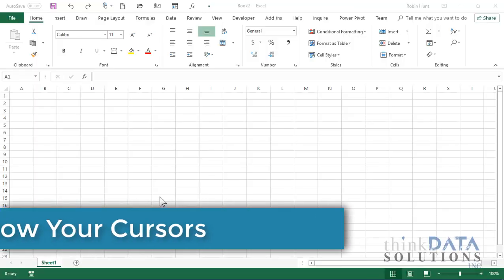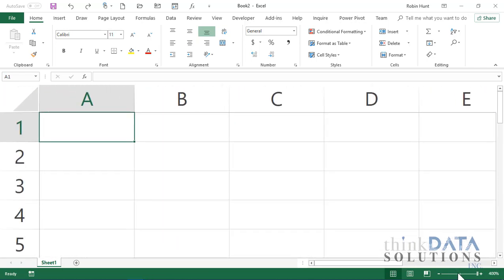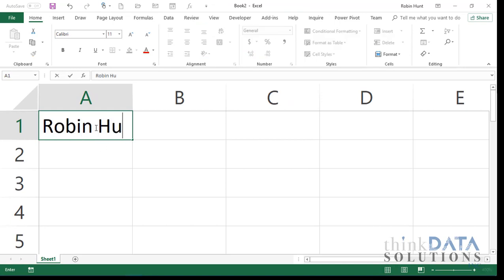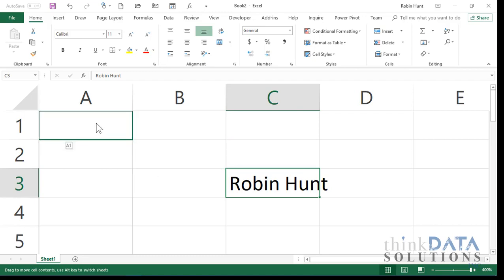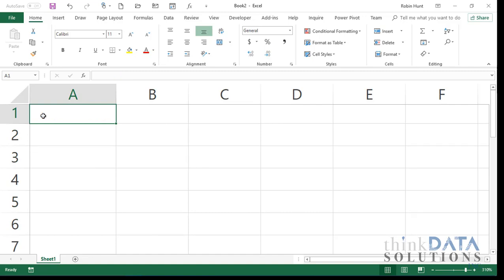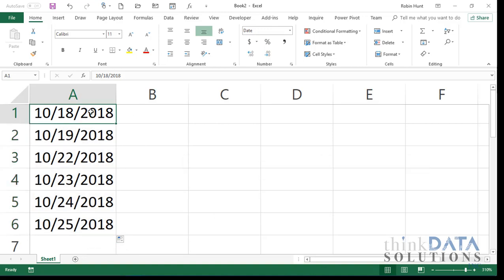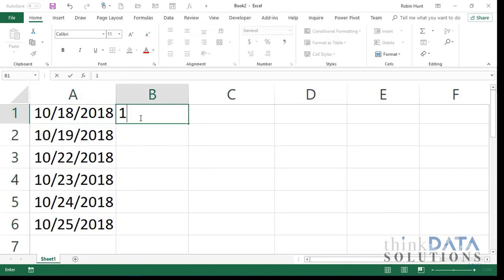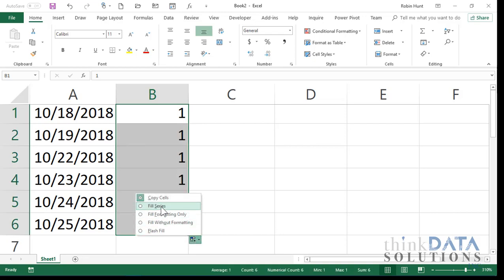Getting Started with Excel - Know Your Cursors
I have been teaching Excel for close to two decades. I know one thing for sure - every time I teach these techniques people learn something new. We are creatures of habit so we often do things the way we know they work. In this 4 minute video learn how to:

HIghlight cells
Drag and Drop Cells on purpose
How to Best Fit Columns
How to enter today's date without typing it
How to remove Saturday's and Sunday's
How to add consecutive numbers with the Smart Tag

Gain confidence in working with your spreadsheets by learning the cursors.